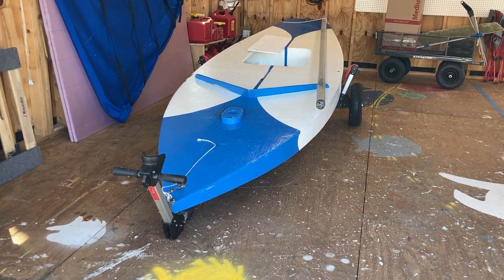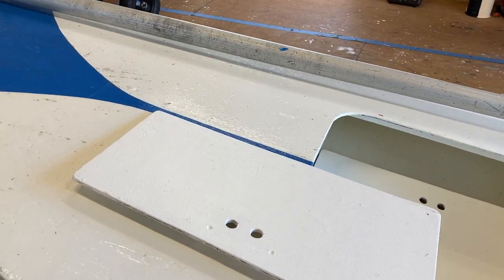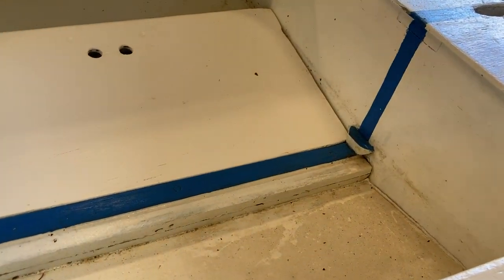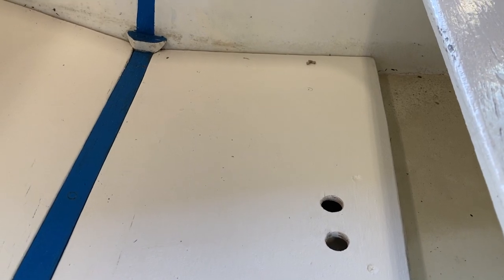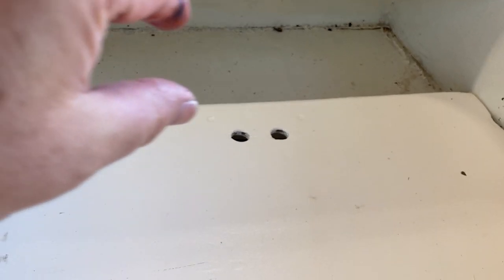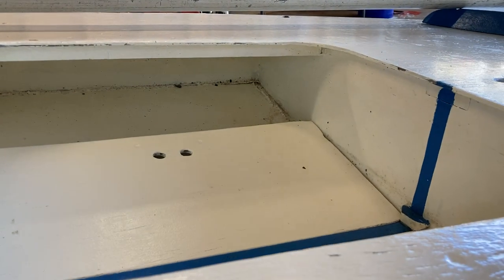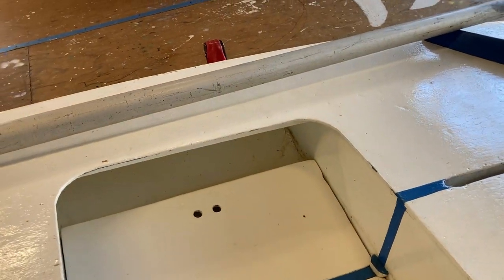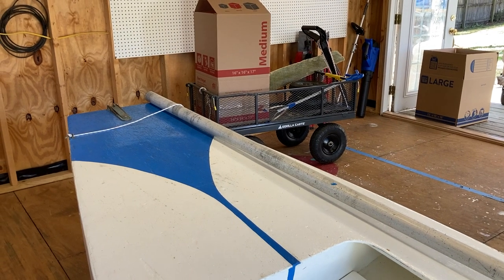Wooden Alcort Sunfish Floorboards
Here are some details on the removable floorboards that are part of the wooden Alcort Sunfish.